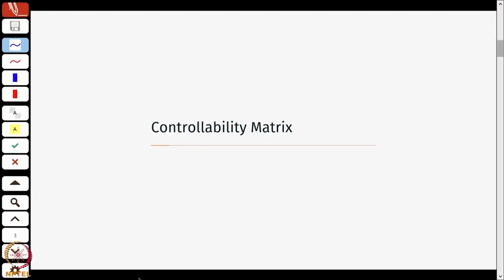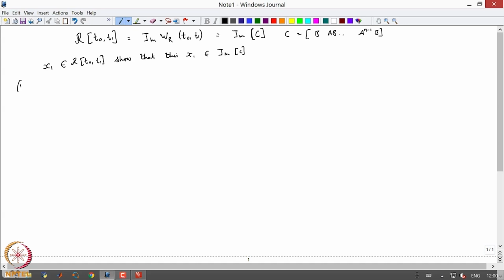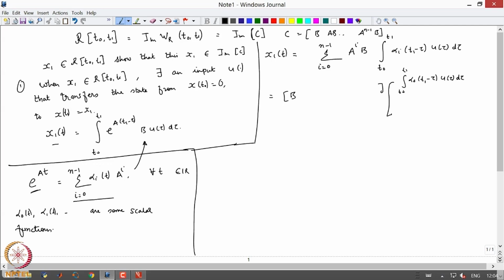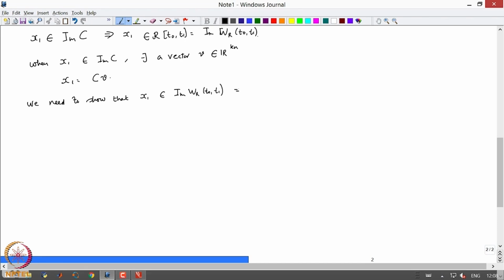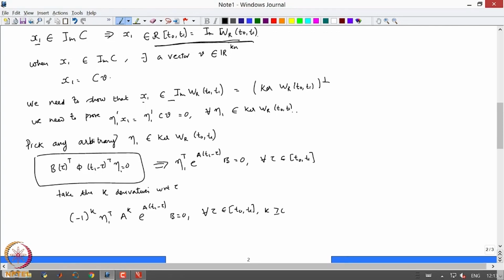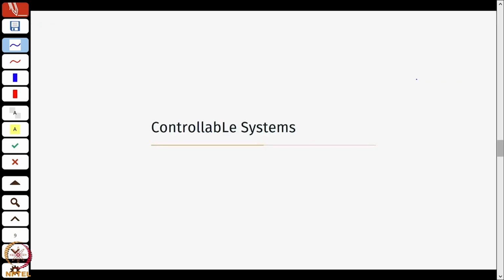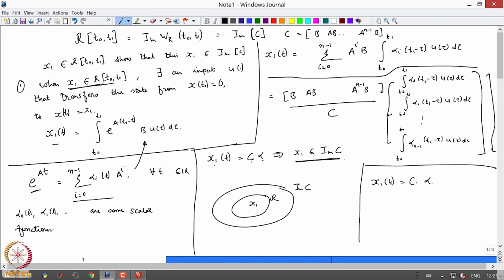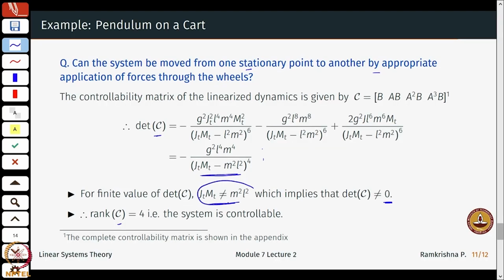Controllability Matrix and Controllable Systems